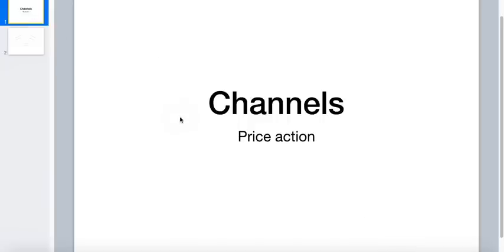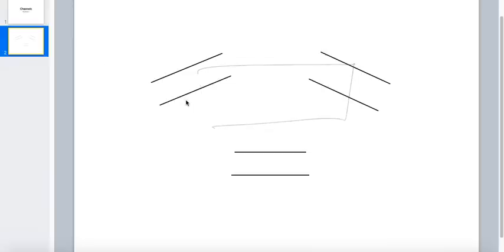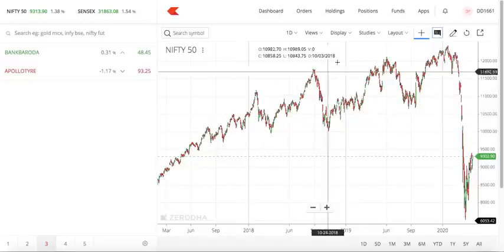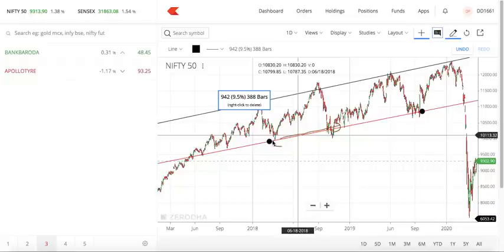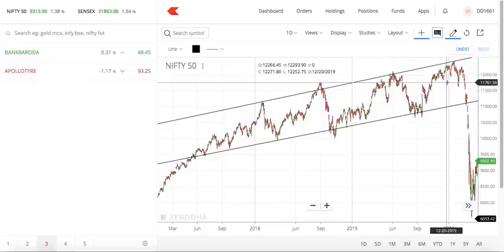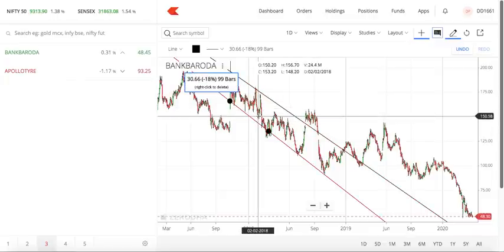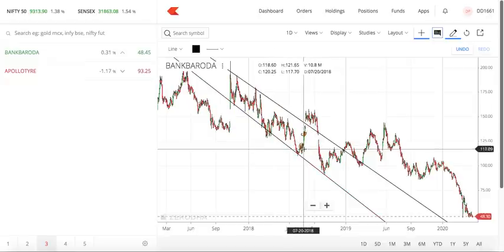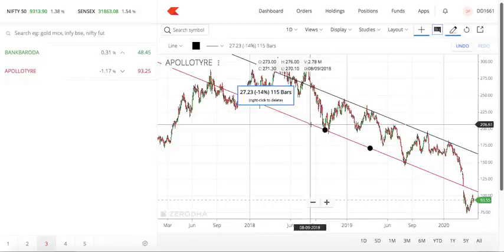Swing Trading Trick-How to make profits with Price Channels |Price Action trading|Technical Analysis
Swing Trading Trick -How to make profits with Price Channels (Price Action trading) - Technical Analysis - education purpose

or this

(METADATA)
A Forex trading strategy is simply a set of rules telling you when to buy or sell when certain market conditions are met in order to make a profit
Since intraday trading strategies depend on speed and precise timing, a lot of volume makes getting into and out of trades easier
Positional trading is a method by which you can enter into the position and hold till that position is reversed
A trading strategy is the method of buying and selling in markets that is based on predefined rules used to make trading decisions Technical Analysis & Forex Price Action Trading Strategies
Intraday Tips For Tomorrow; Free Intraday Tips